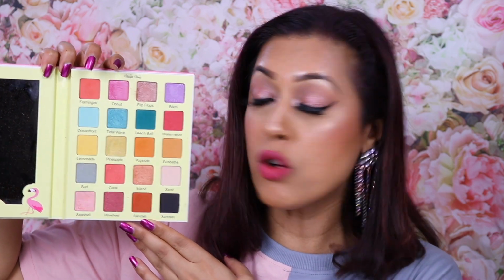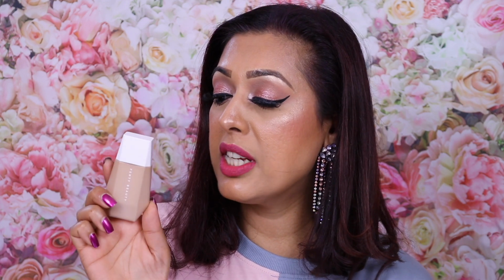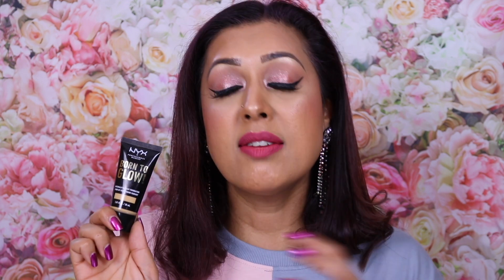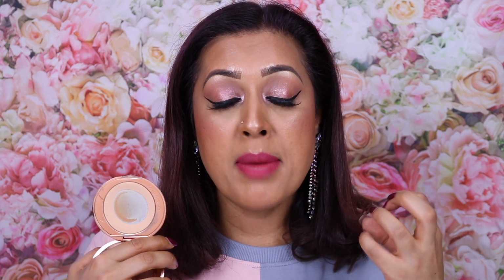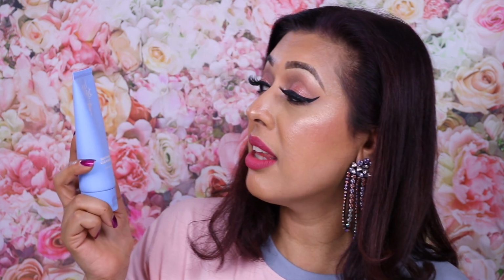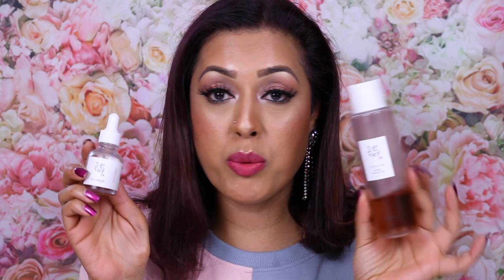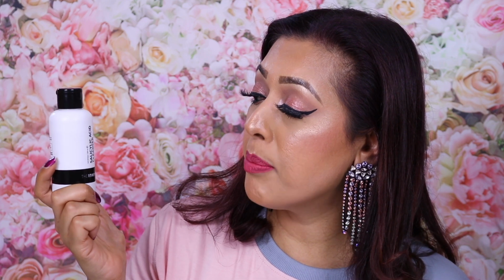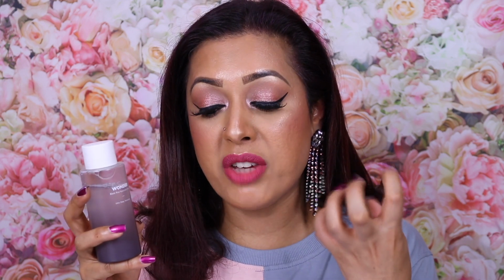My July 2021 Beauty & Skincare Favourites!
Lots and lots of bright and beautiful summer makeup for the month of July along with plenty of skincare to go with it! I hope you all enjoy!!

Dose of Colors Meet Your Hue foundation 120 Light Medium

NYX Born To Glow Naturally Radiant Foundation in Beige

Too Faced Born This Way Super Coverage Concealer in Golden Beige

Huda Beauty Bomb Brows Microshade Brow Pencil - Medium Brown

The Inkey List Salicylic Acid Cleanser